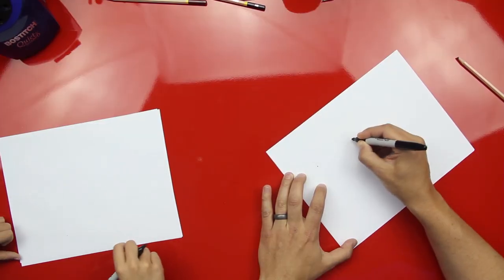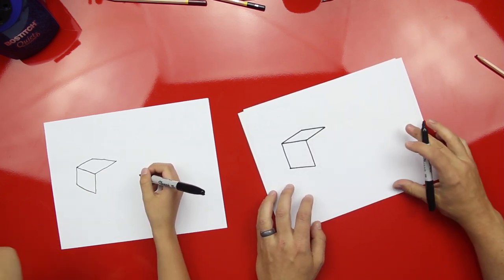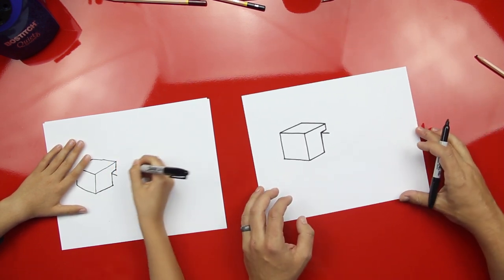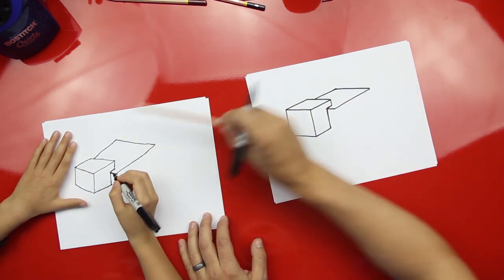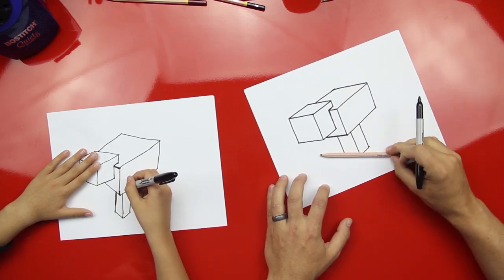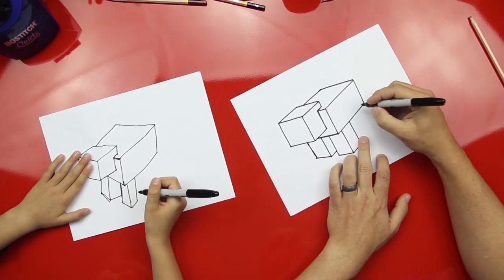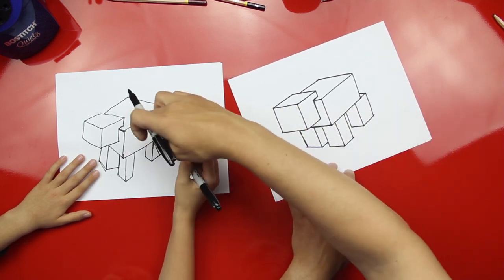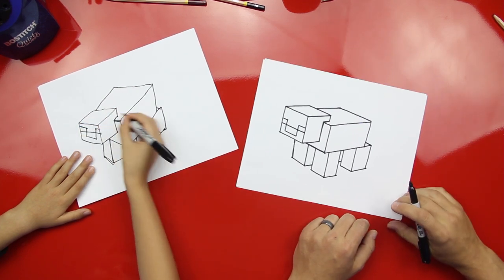How To Draw A Pig From Minecraft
After drawing your pig, send us a photo and we may feature you in our next Monday video:

Send photos to MATERIALS USED IN THIS VIDEO:

Sharpie
Paper